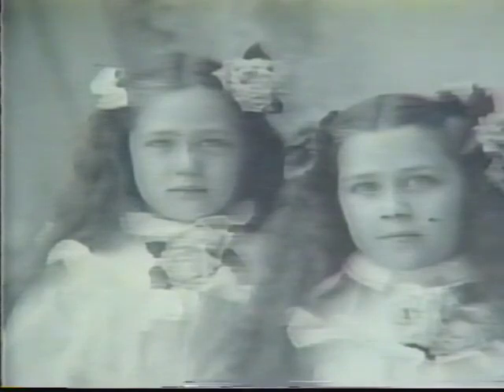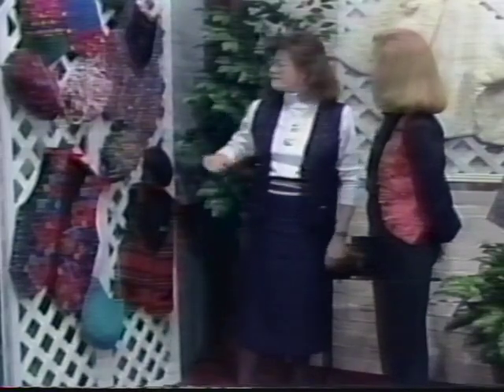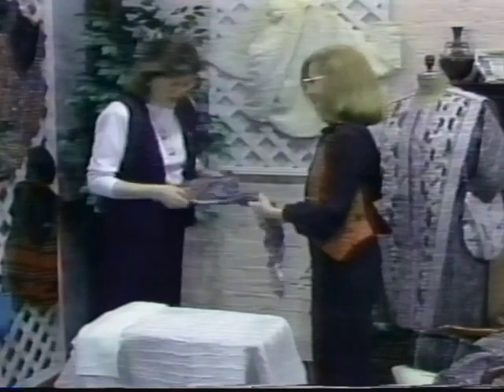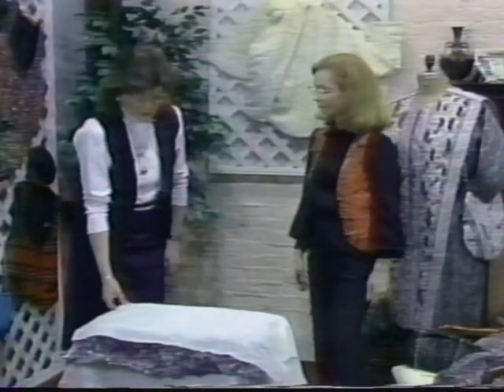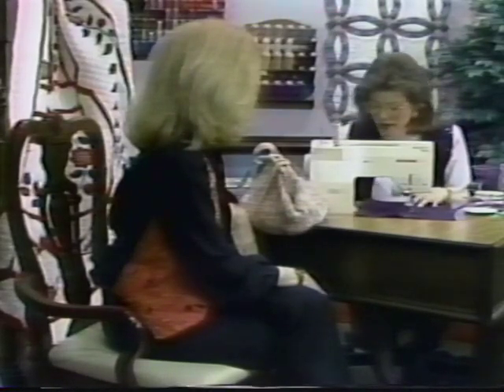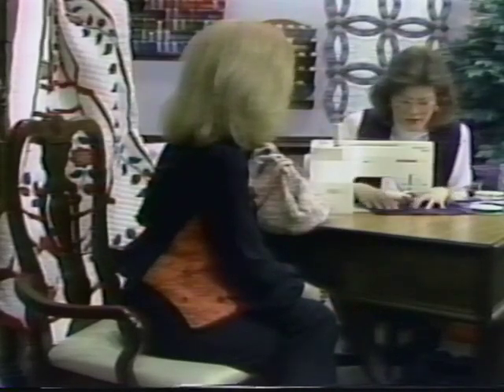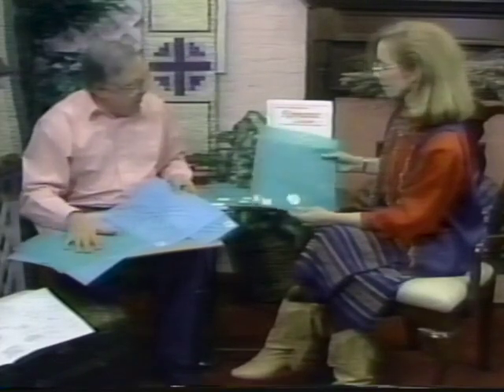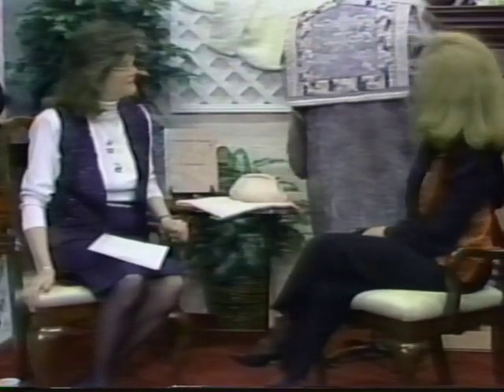"Heirlooms by Design", with Sharon LoMonaco - Episode 4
1993 Sewing, Crafting, Quilting TV show... aired on 14 ABC cable channels in NE Alabama.